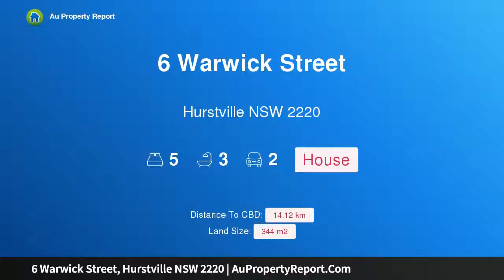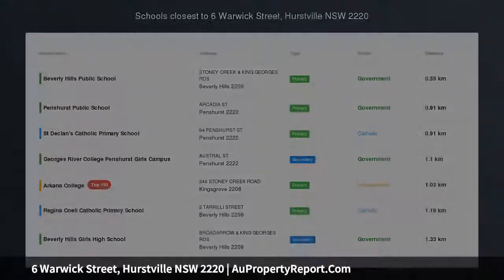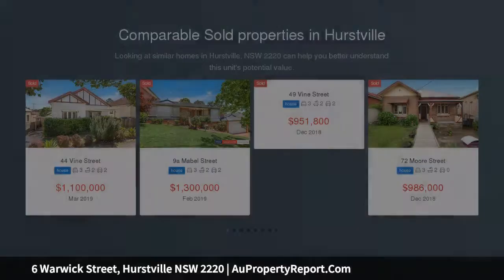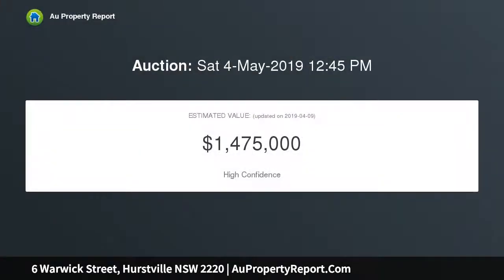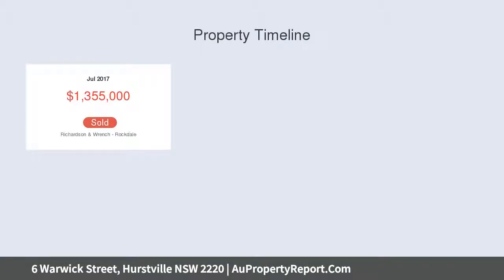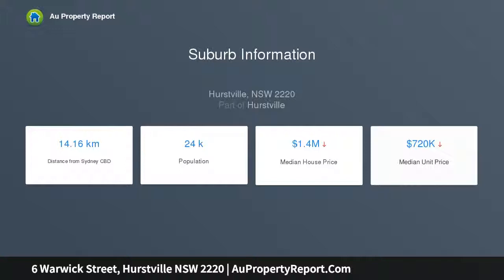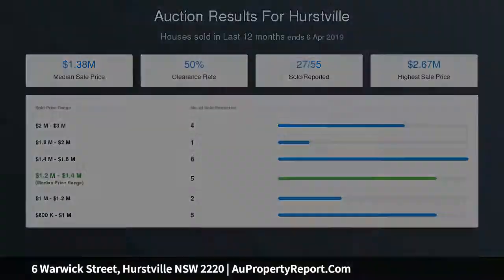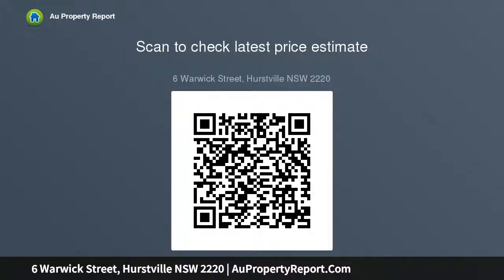6 Warwick Street, Hurstville NSW 2220 | AuPropertyReport.Com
6 Warwick Street, Hurstville NSW 2220
Property Type: house
Bedrooms: 5
Bathrooms: 5
Car Space: 2
Brand new duplex offers space, quality and comfort